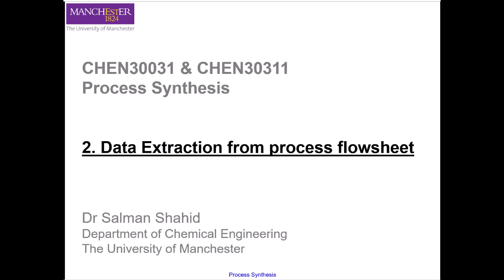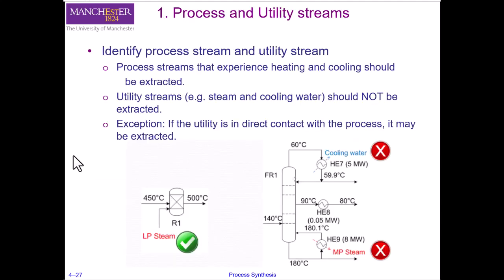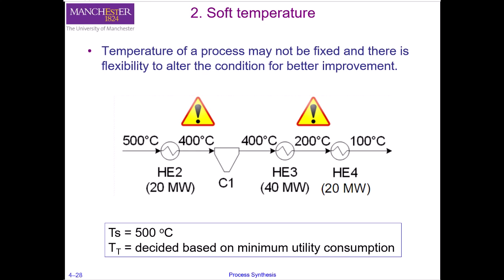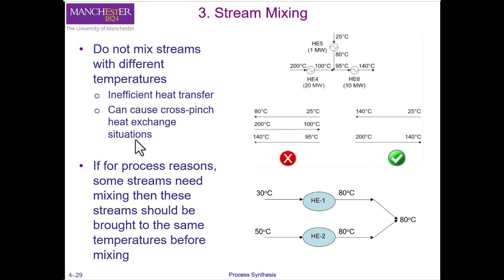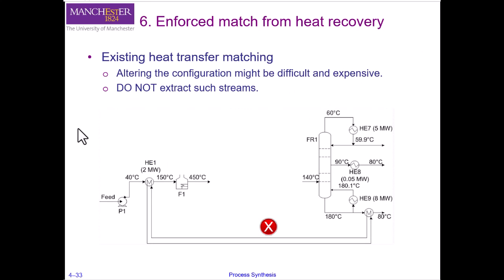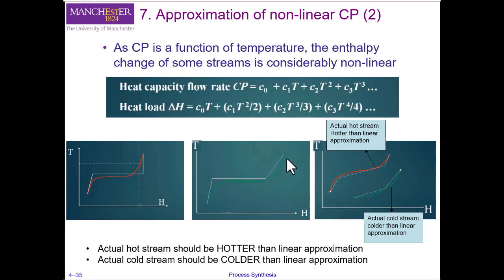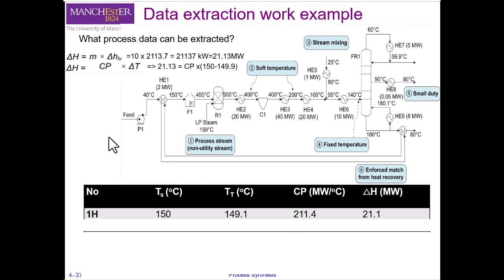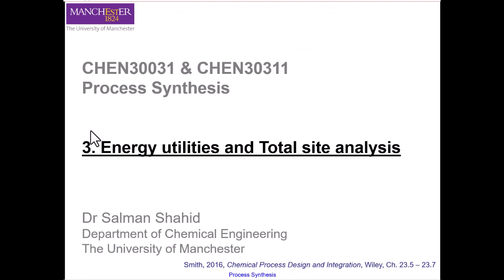Process Synthesis_Chap 04 part 2 Data extraction from process flowsheet